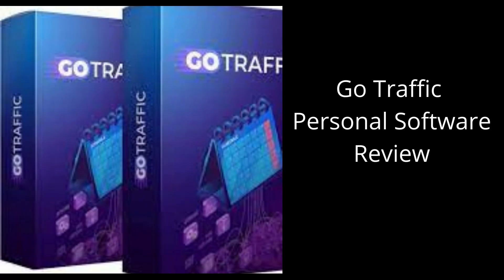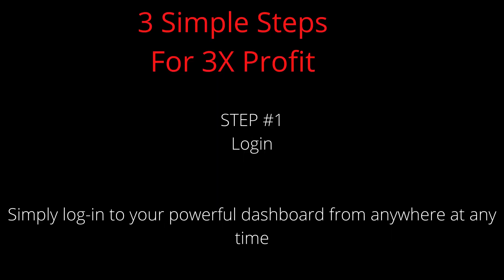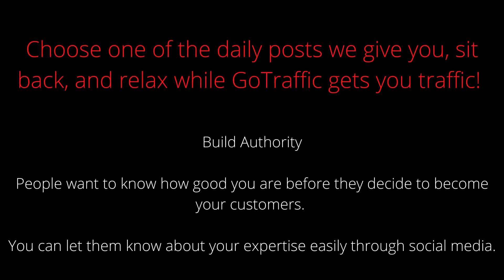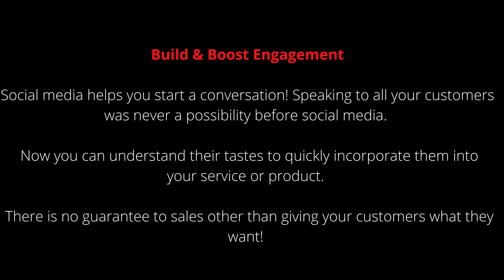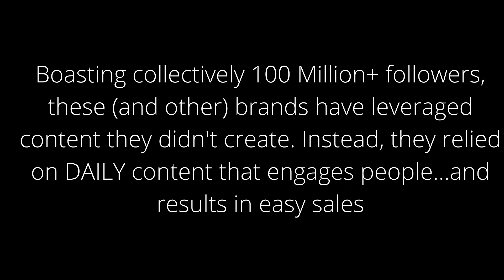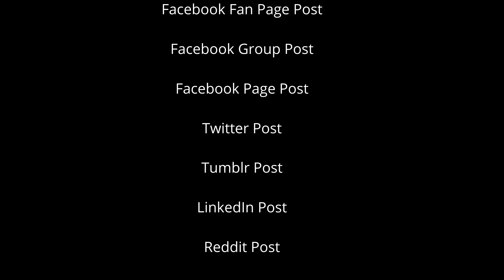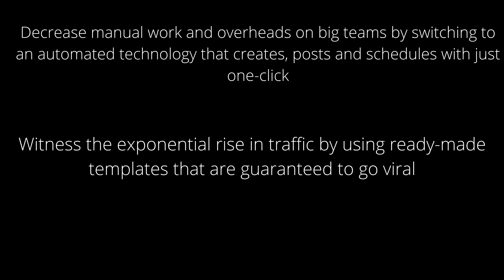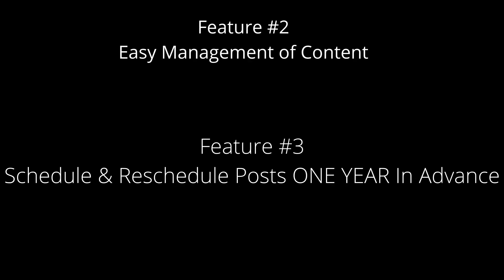Go Traffic Personal Software Review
80% of social referrals to e-commerce sites came from Facebook

Twitter users spend 26% more time viewing ads than users on other platforms

In 2020, LinkedIn was voted the most trusted network.

Tumblr has approximately 371 million monthly visits

In 2020, Reddit had 52 million daily active users, up 44% YoY.

Has Never Been Easier & More Rewarding!
Increase brand awareness & engagement across platforms by reaching out to different target groups at once

Decrease manual work and overheads on big teams by switching to an automated technology that creates, posts, and schedules with just one-click

Witness the exponential rise in traffic by using ready-made templates that are guaranteed to go viral

Engage more clients by creating multiple workplaces and campaigns from one single dashboard

Make unprecedented profits by effortlessly creating a larger community of social media followers & increased sales.
Increased Likes, Shares & Followers Can Be Your Instant Reality!
Watch this Short Demo Of GoTraffic…
Feature #1
Instantly Create 365 Content Posts!

Ok - this is the part of GoTraffic that our team loves the most. With a single click, you can populate your Facebook pages, Facebook groups, Twitter, Reddit, Tumblr, and LinkedIn with our ready-made content. And you can set up multiple workspaces (businesses) and projects to streamline your social posting.

All you need to do is log-in from anywhere at any time to manage your projects with a click of a button.

Feature #2
Easy Management of Content

When you create projects, you can effortlessly manage, edit and delete content, hashtags, and captions.

So now, you have everything efficiently stored in one place from where you can use & reuse the content as you like!

No more duplication of work and extra hassles to store stuff.

Feature #3
Schedule & Reschedule Posts ONE YEAR In Advance

Our ground-breaking technology lets you create posts and schedule them to perfection up to 365 days in advance.

All you need to do is select the date and time of your preference and let us take care of the rest.

You can also repeat scheduled posts until a specific date.

So now, you can profit from one single post multiple times!

Feature #4
Seamless Integration With Top Social Media Platforms

GoTraffic has in-built integration with the top platforms that you need to succeed when it comes to social media.

With one-click, you can connect your Facebook, Twitter, Tumblr, LinkedIn & Reddit accounts.

In addition, it also has seamless integration of SMTP configuration and Youzign for graphics.

go traffic review go traffic bonus#go traffic review & bonus go traffic, bonuses go traffic course review, go traffic demo,